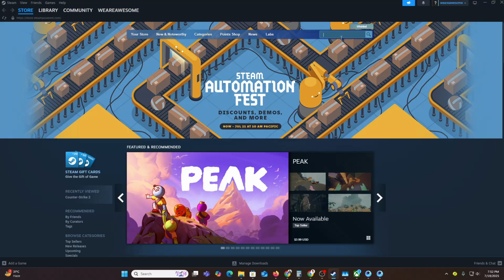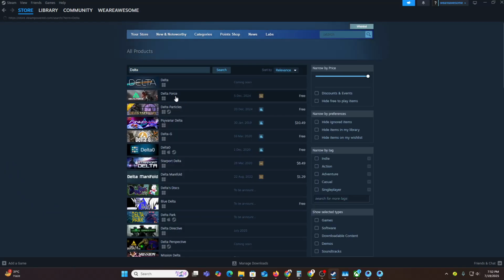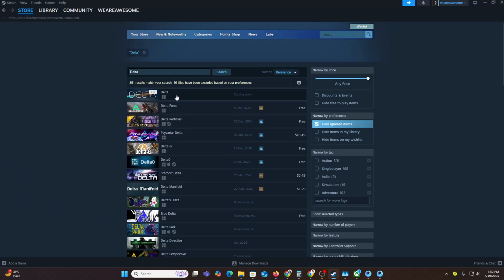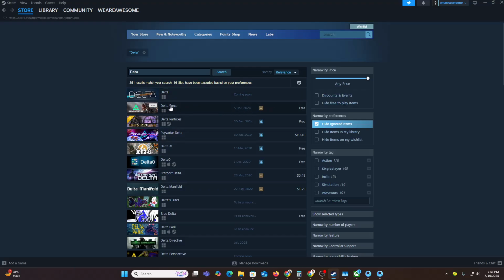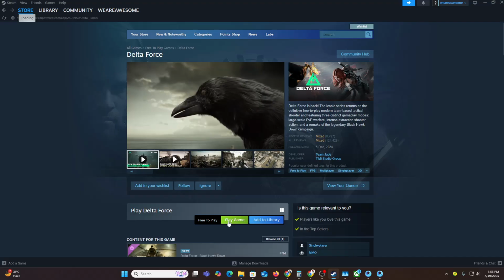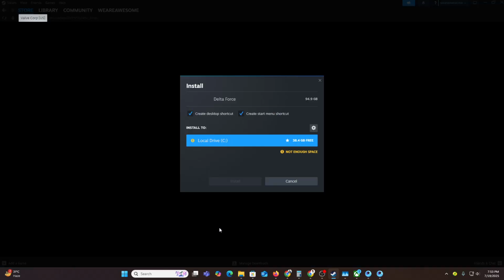How To Install Delta Force On PC (2025)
How To Install Delta Force On PC
In this video, how to install Delta Force on PC is explained step by step so you can set up and play the game smoothly. We’ll guide you through the installation process, system requirements, and setup tips to ensure Delta Force runs properly on your computer. Related keywords like PC game installation, Delta Force setup, and gaming tutorial are also covered.